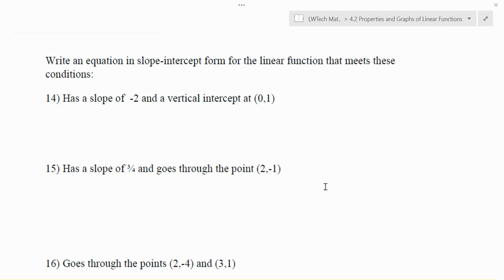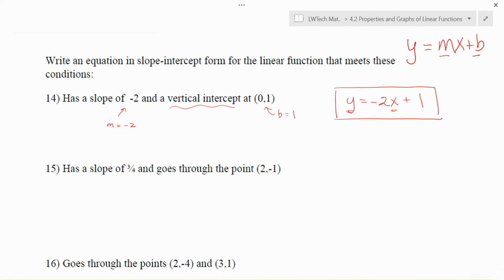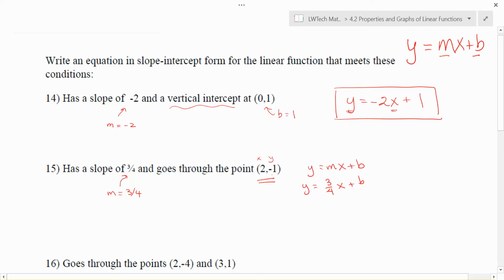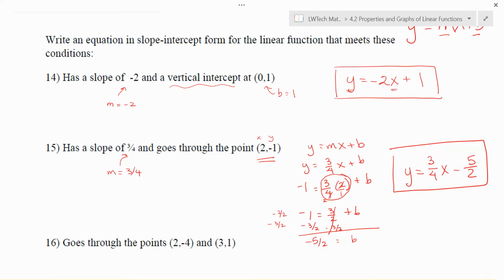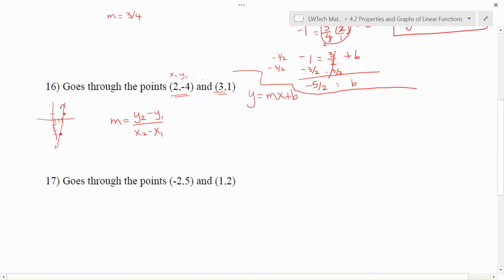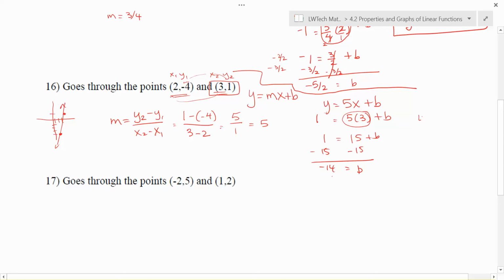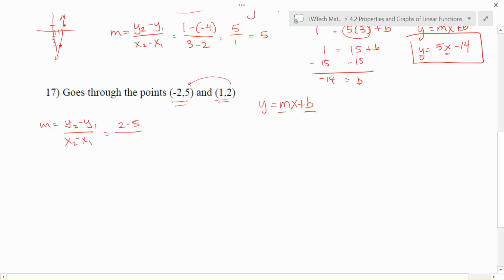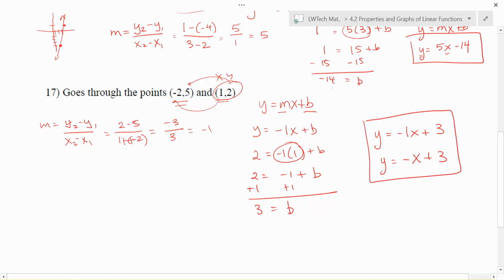4.2.5 - Writing an Equation for a Linear Function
LWTech 99x - Topic 4.2: Properties and Graphs of Linear Functions.  Video 5 - Writing an Equation for a Linear Function